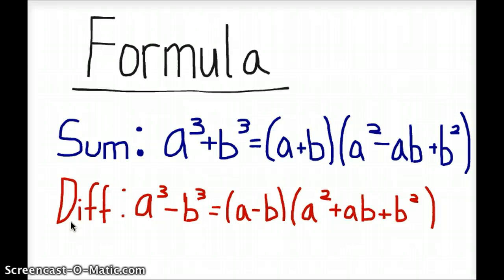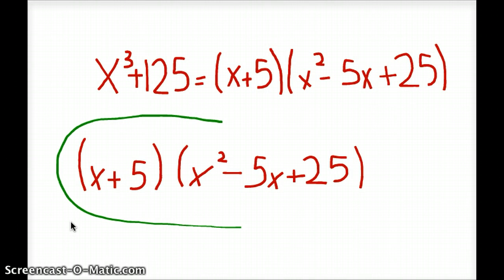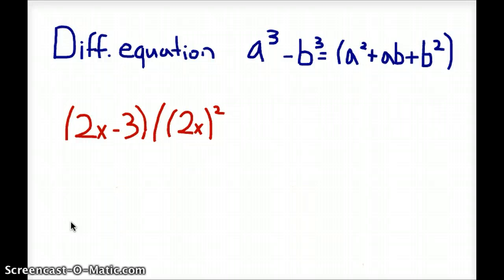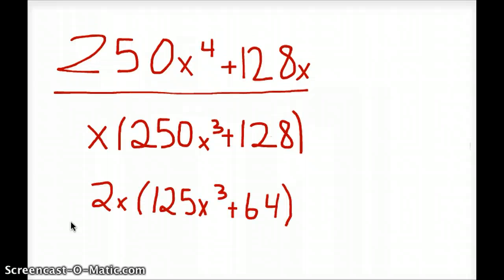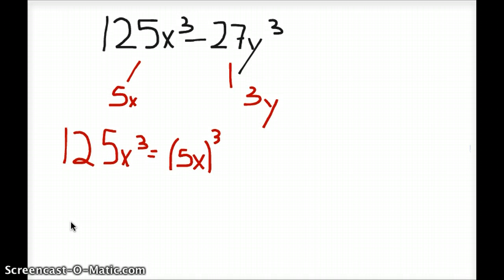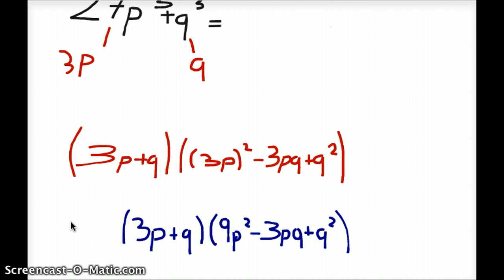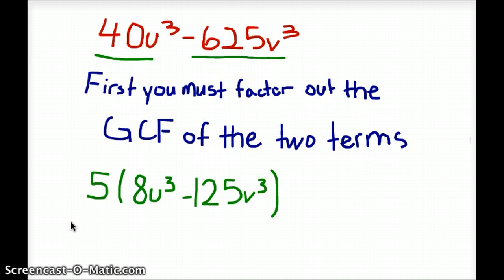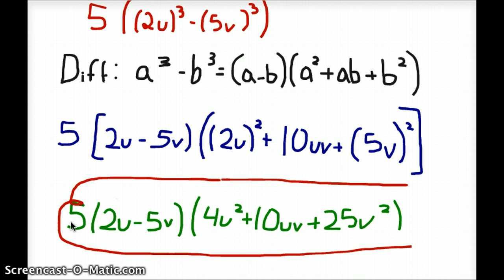Sum and ifference of cubes